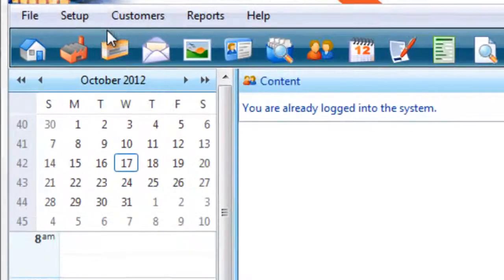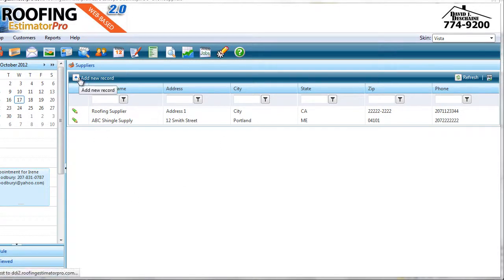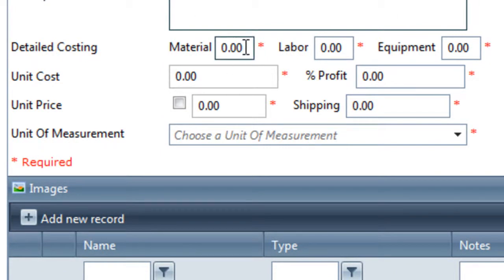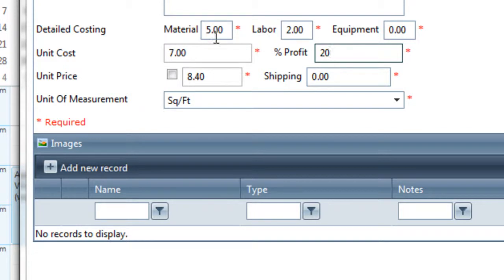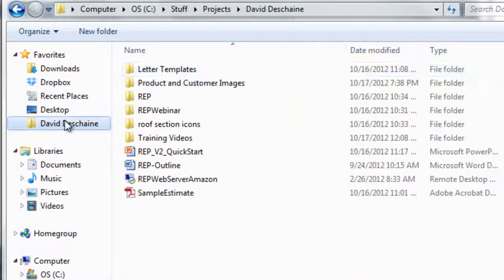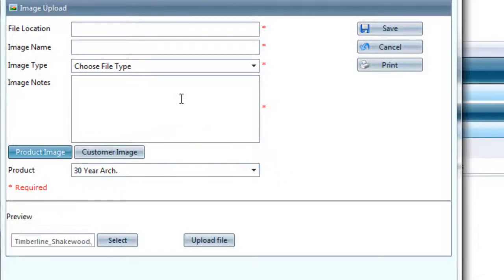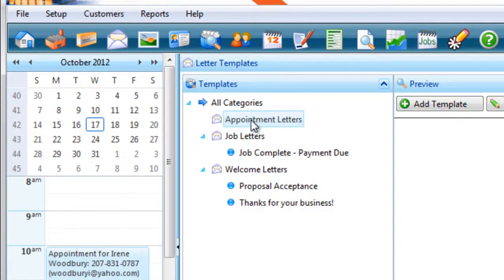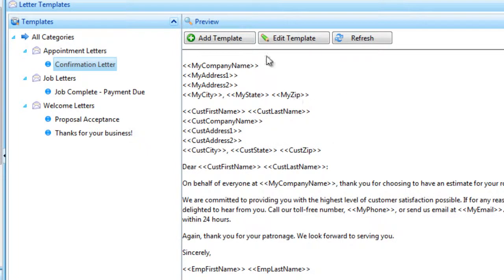Roofing Estimator Pro Software Video Session 2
Roofing Estimator Pro Software Video Session 2 - Roofing Software Training